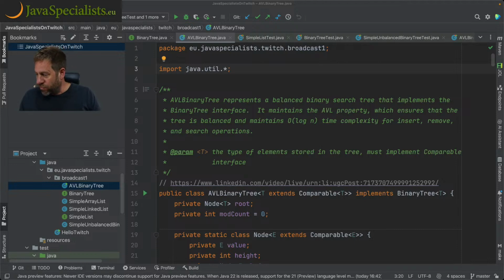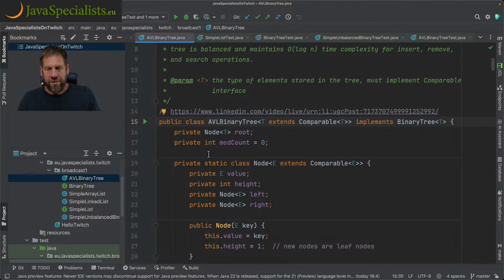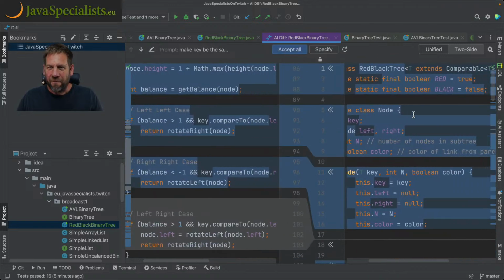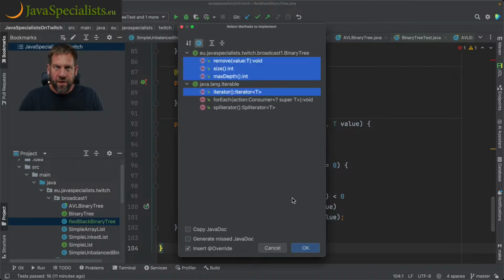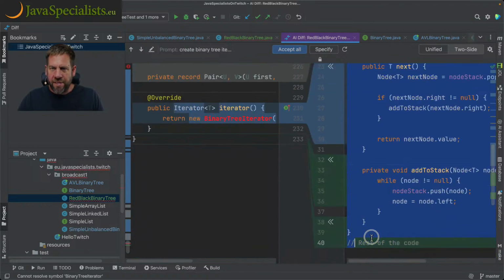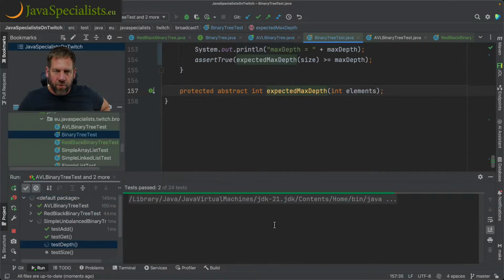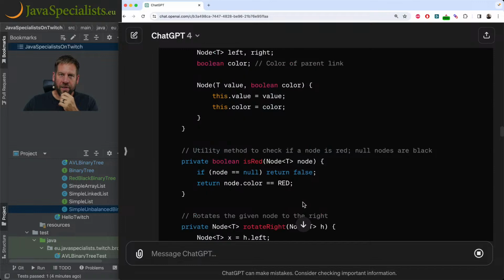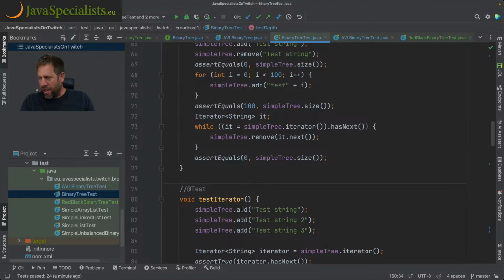Red-Black Tree in Java, as used in TreeMap and HashMap (with ChatGPT AI)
We continue our live coding hack, this time trying to “write” a red-black tree in Java. We will start by doing a quick recap of what we have done so far and then spinning up ChatGPT to write the code for us. Wish me luck!